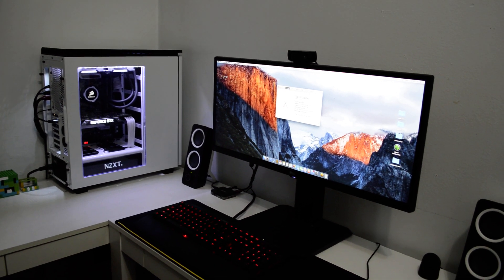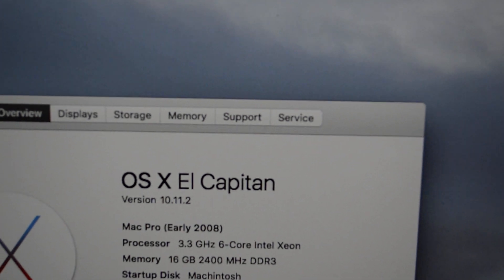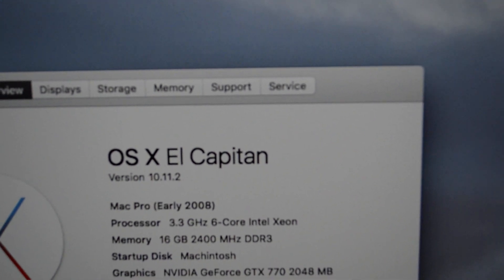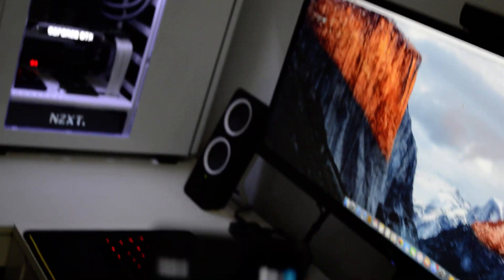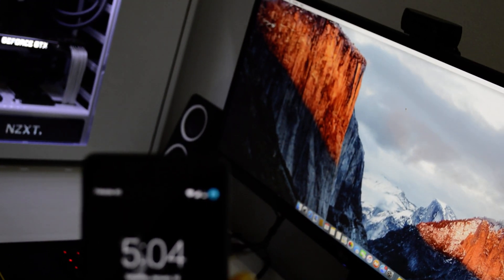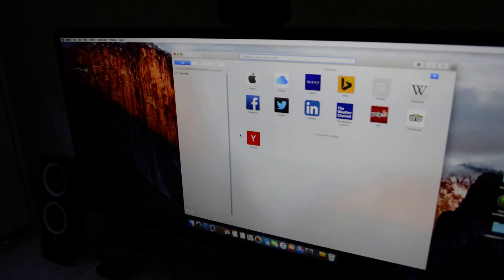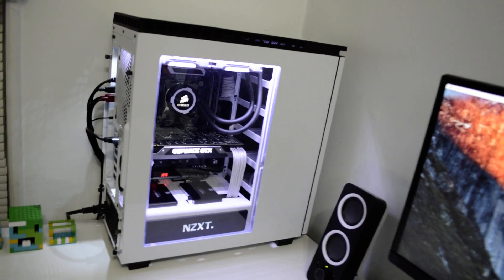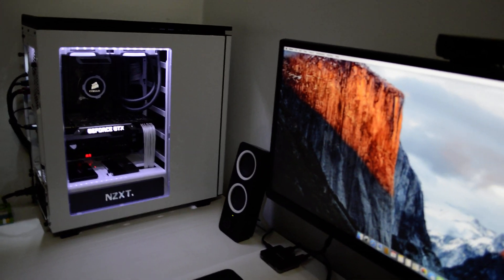X99 El Capitan 10.11.2 First Impressions Update PART 1